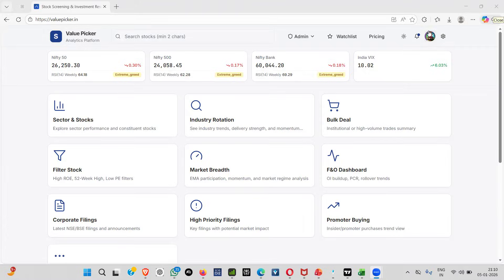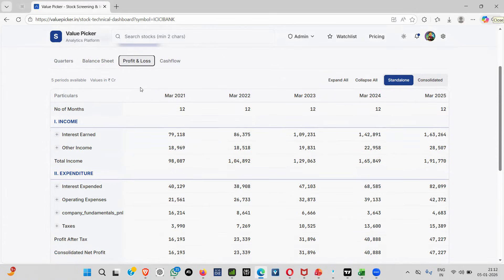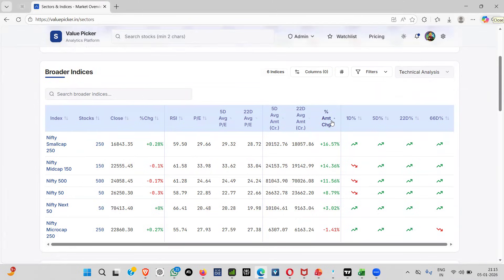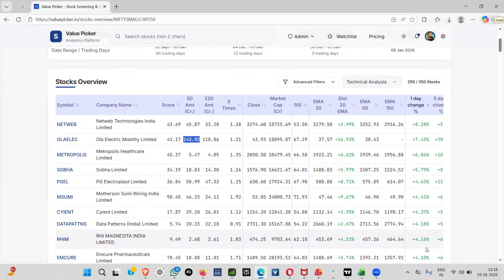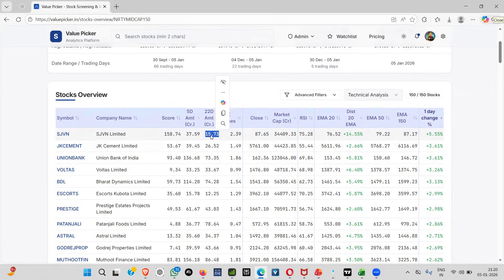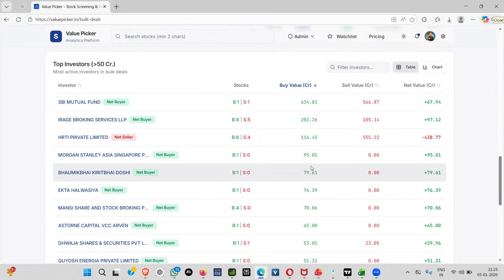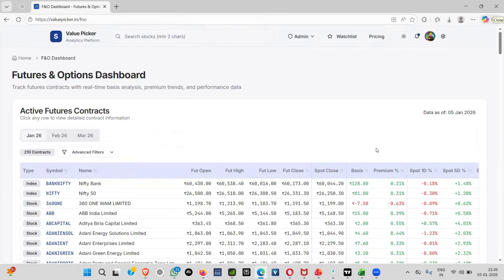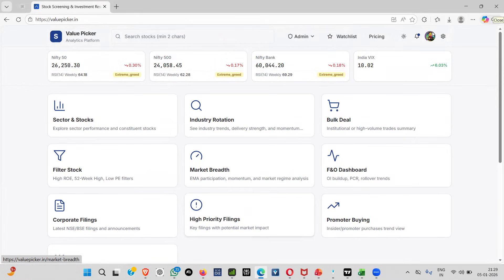VALUEPICKER.IN walk through session-2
Do register our beta version ,live coming soon
do share with your family and friends